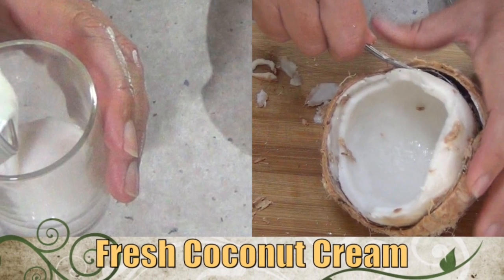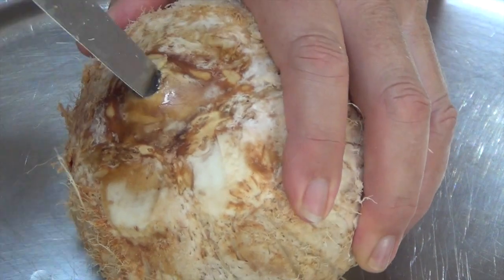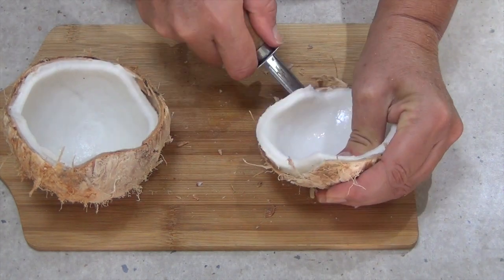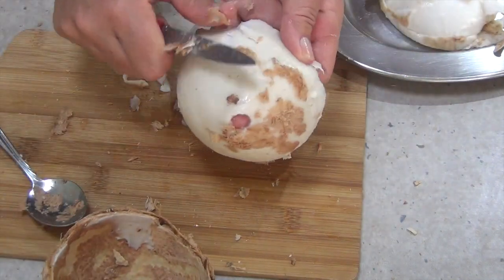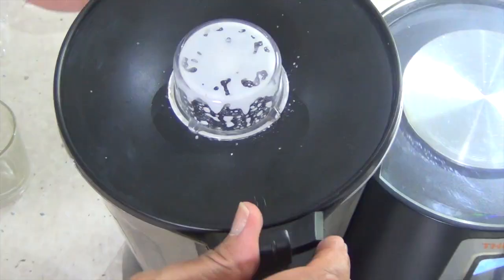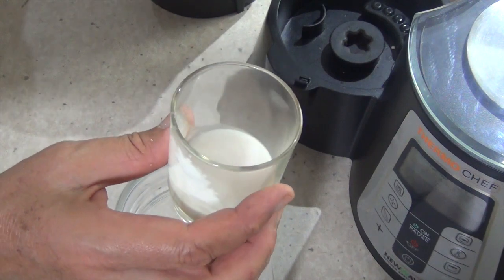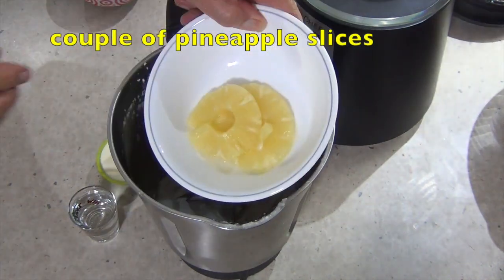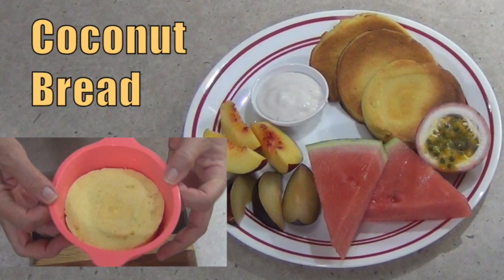Fresh Coconut Cream from Scratch 1 ingredient cheekyricho Thermochef Video Recipe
Fresh Coconut Cream from Srcatch 1 ingredient cheekyricho Thermochef Video Recipe. This is beyond delicious, rich very thick and creamy, perfect for cocktails (and we sneak one recipe for a Pina Colada in at the end of this video) curries, smoothies use it instead of yoghurt or whipped cream when serving fresh fruit or desserts.We do hope you give it a try.
INGREDIENTS:
1 Fresh Young Coconut